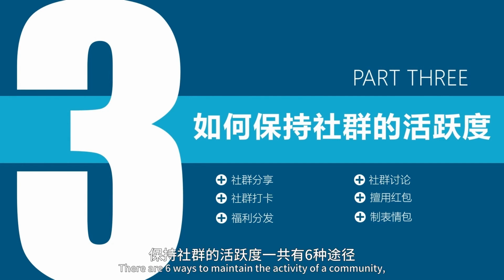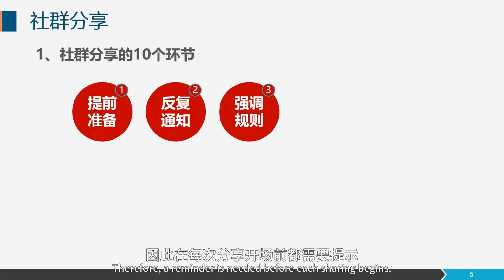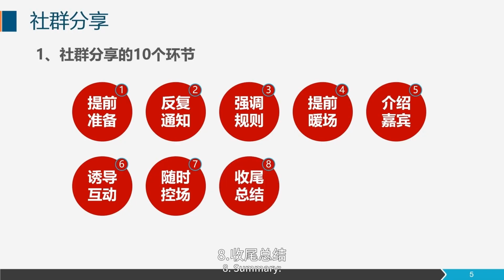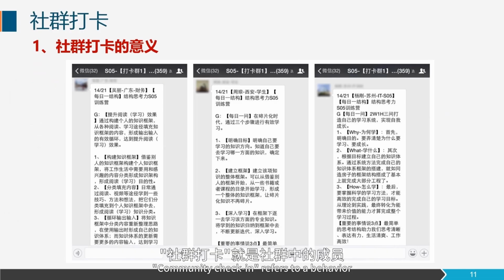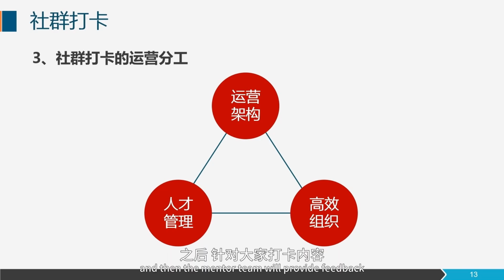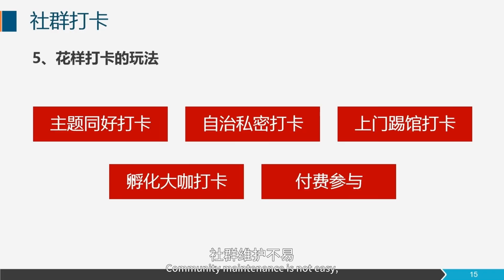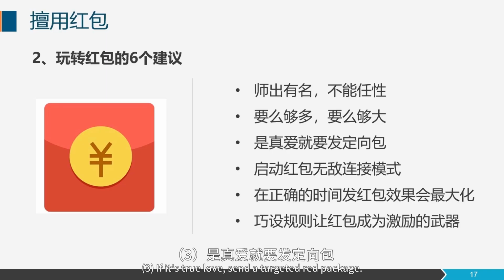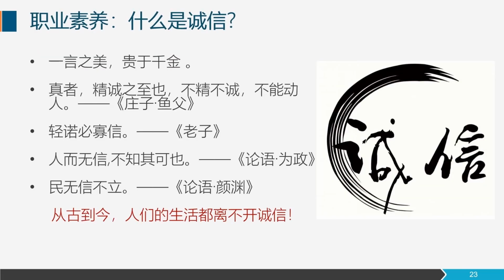7 3 Maintenance of Community Activity